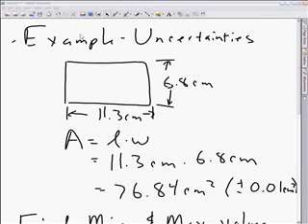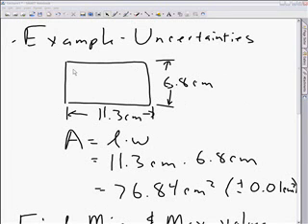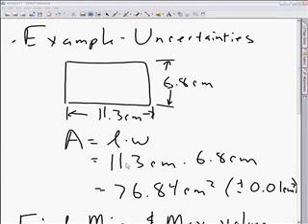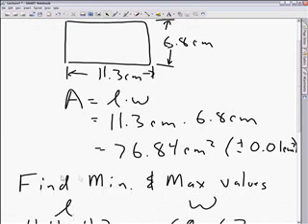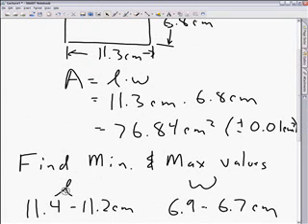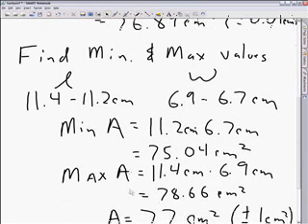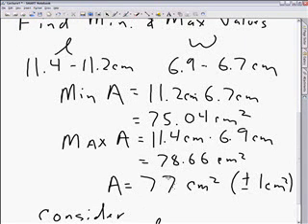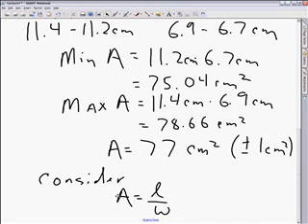Huett - EX Uncertanty